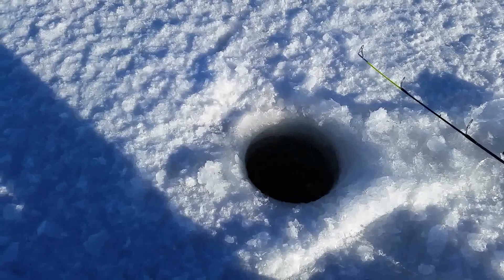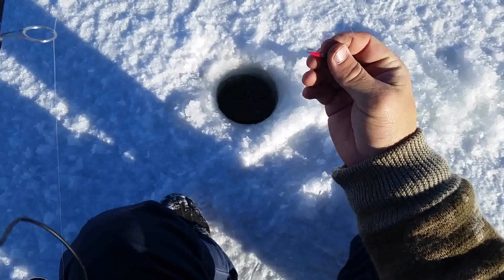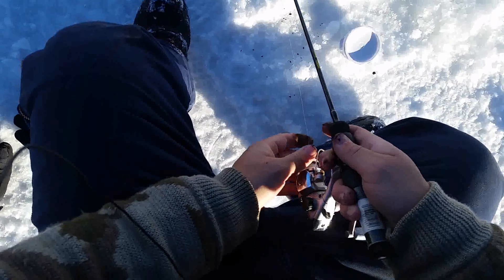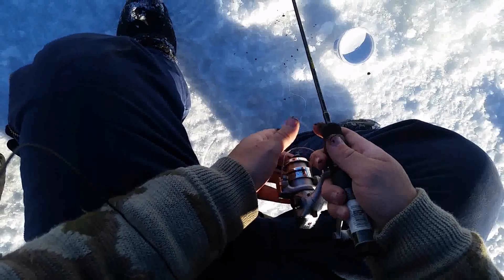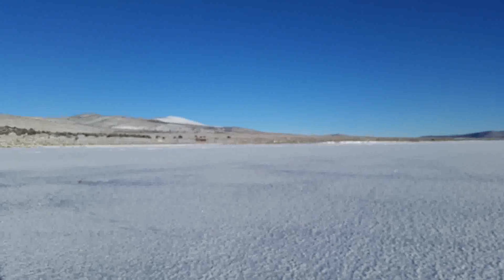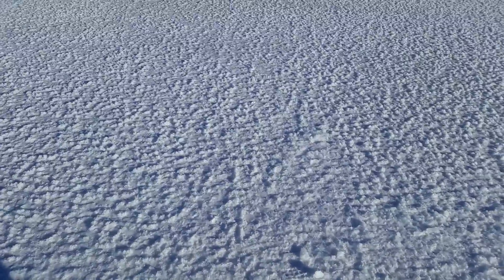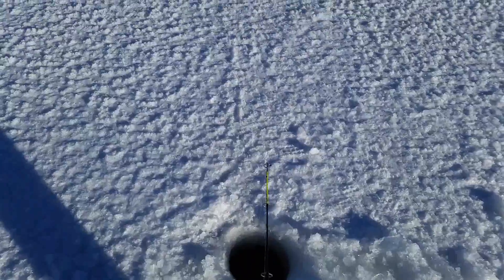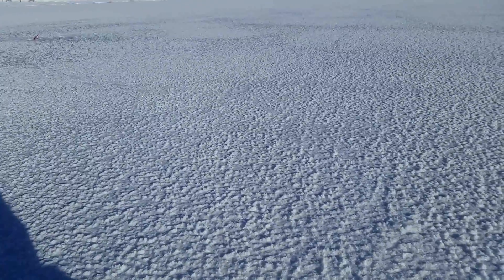Ice fishing Kosharem Res Utah